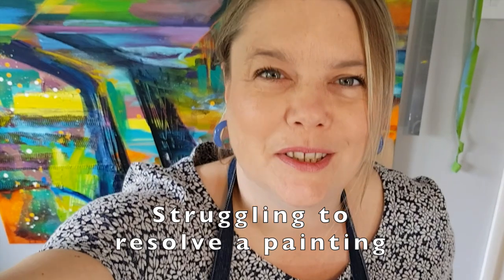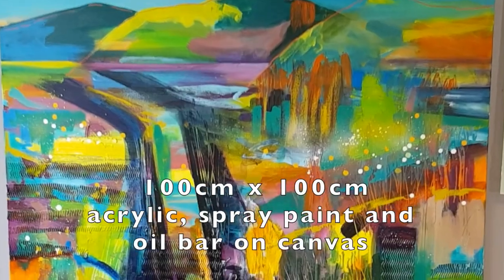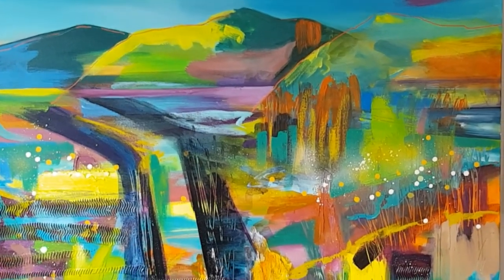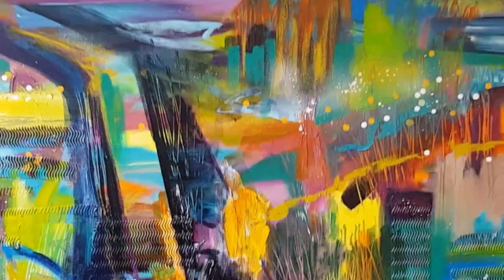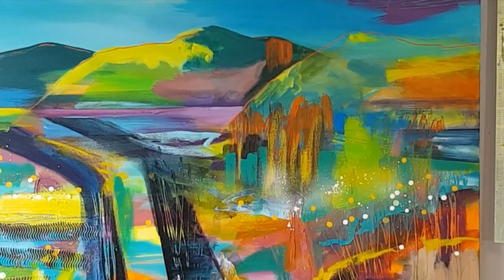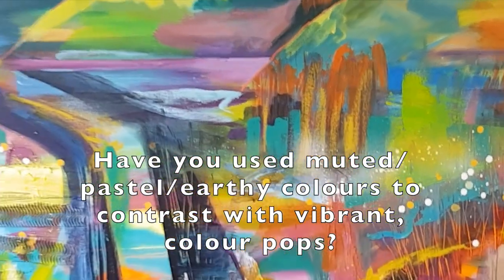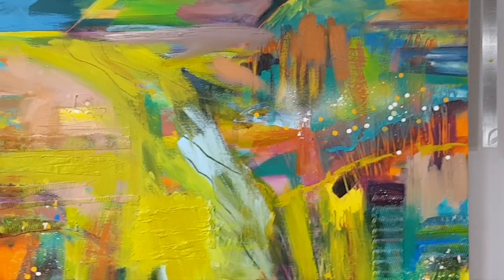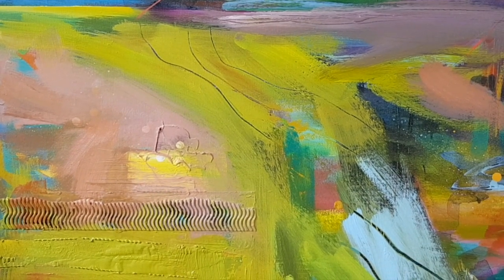TOP TIPS for resolving ABSTRACT landscape paintings when you get STUCK!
Process video in which I share my stages of making.
I include how to GET UNSTUCK when things get difficult and how to resolve and complete an abstract landscape painting.